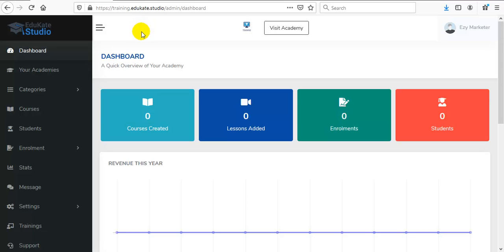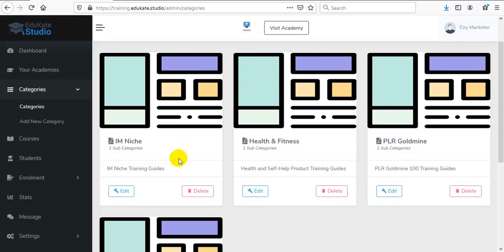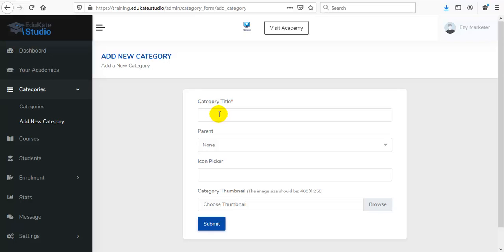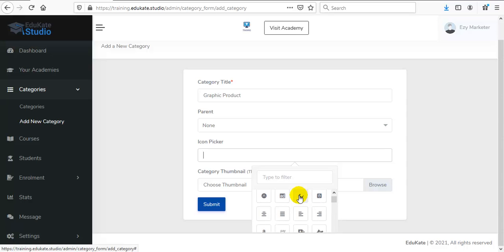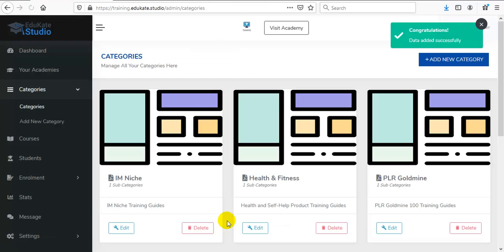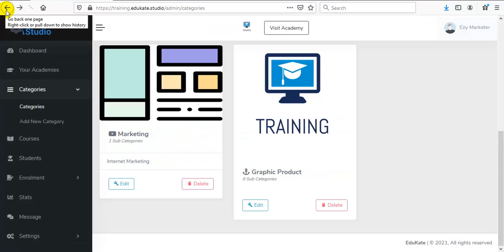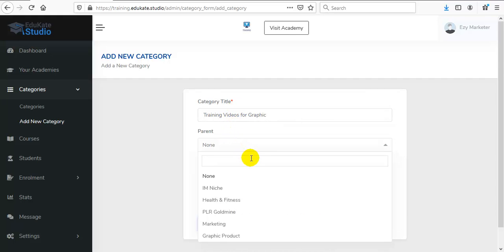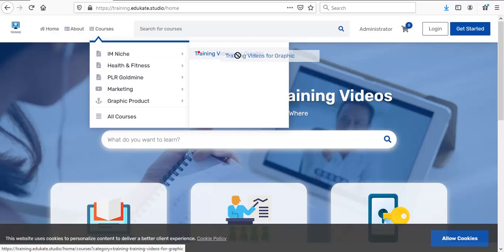EduKate Training Video 6: Categories and Subcategories